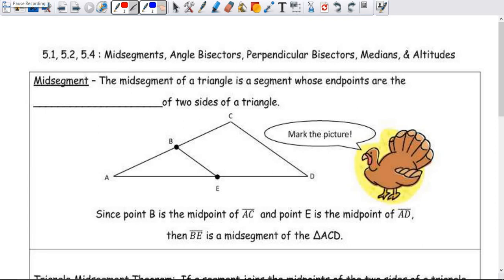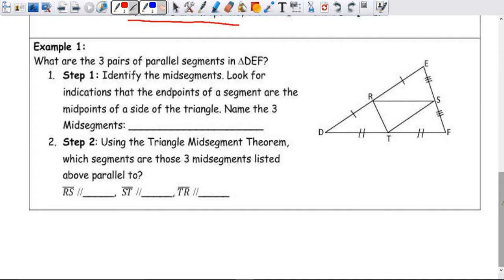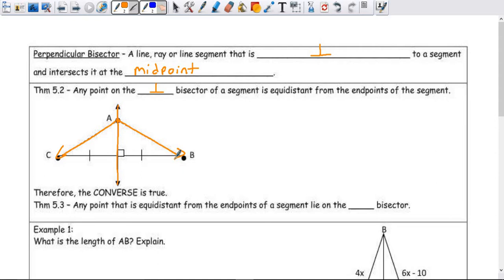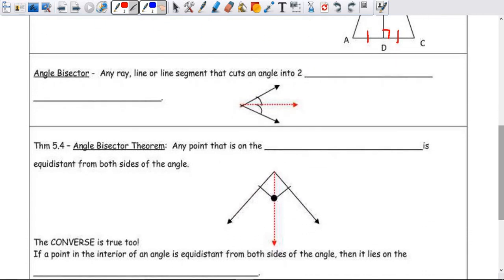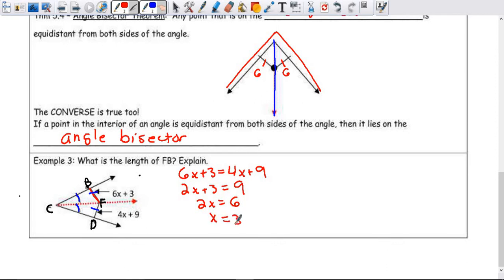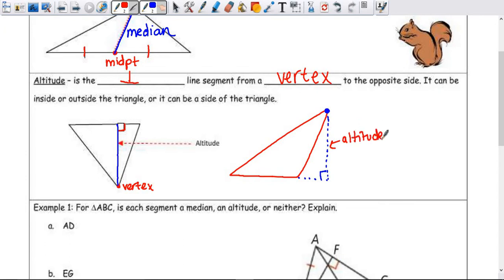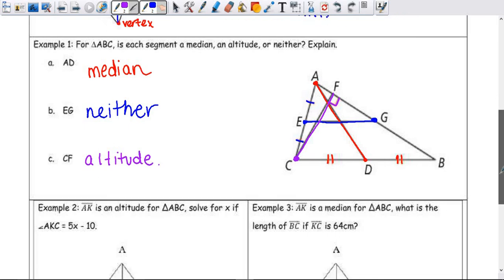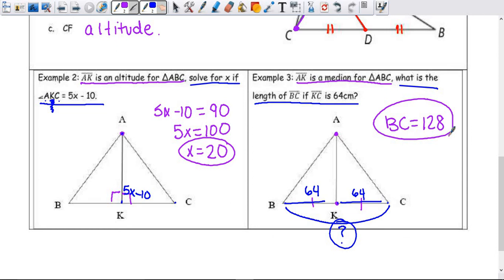5-1,5-2,5-4 (Midsegment, Bisectors, Median, and Altitude)